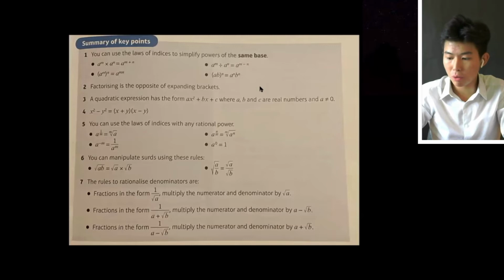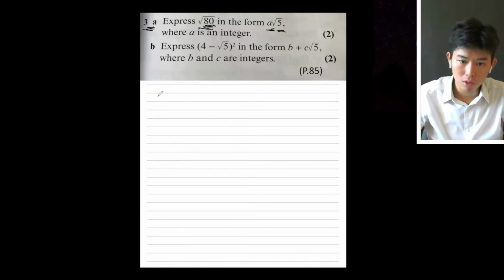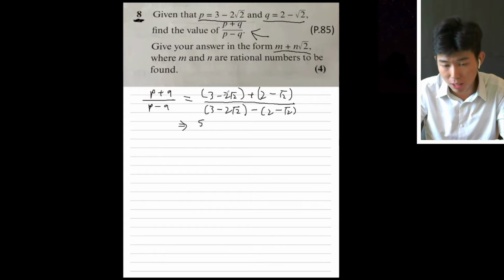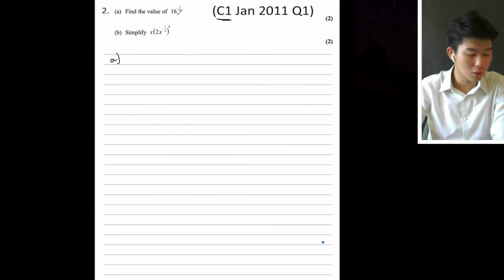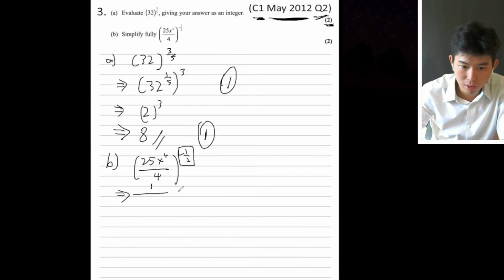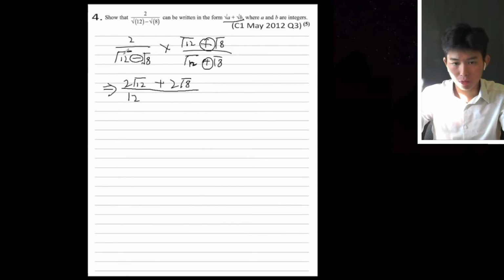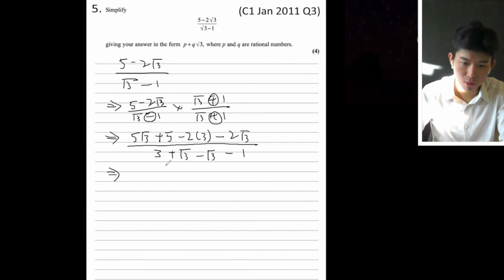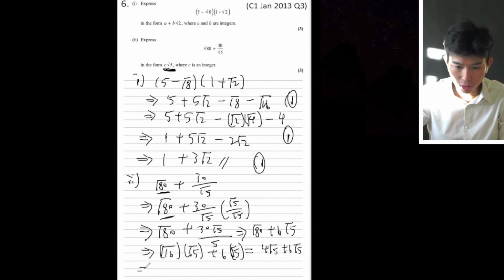Algebraic Expression: GCE A-level Edexcel Math: Pure Mathematics in Chapter 1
This video is about the tutorial in "Algebraic Expression", I've prepared 3 questions in the textbook and 6 questions from the past paper questions:)